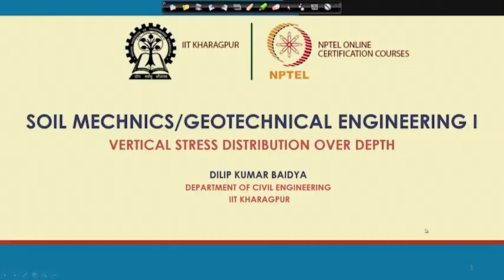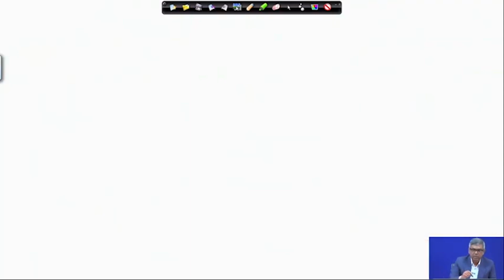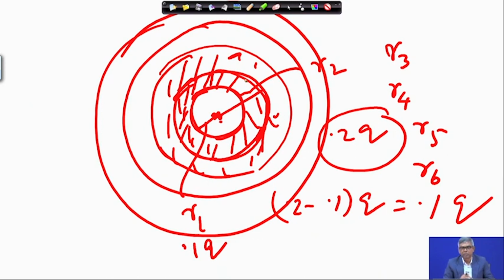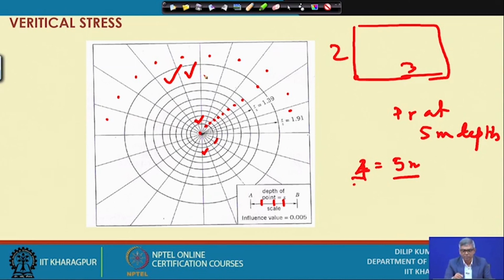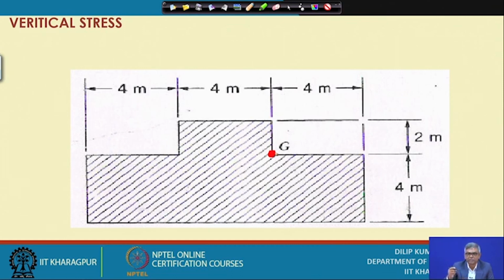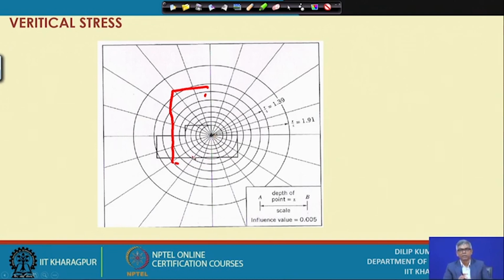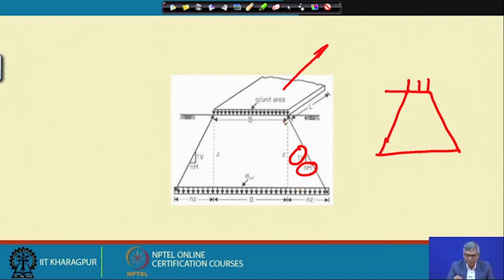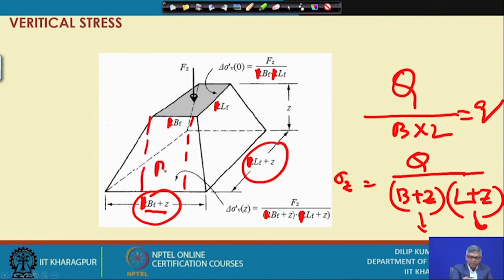LECTURE 24 : VERTICAL STRESS